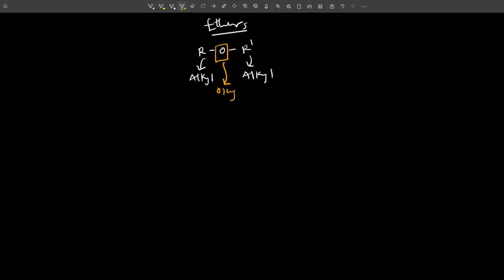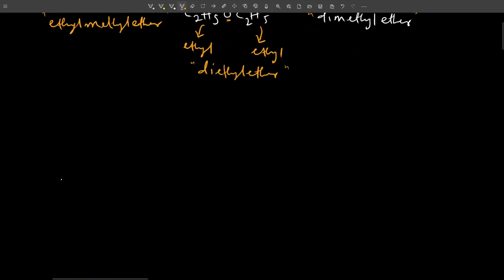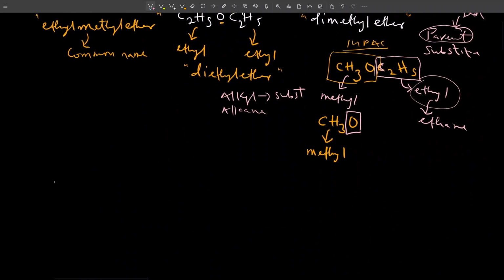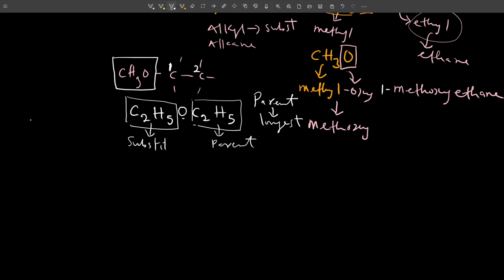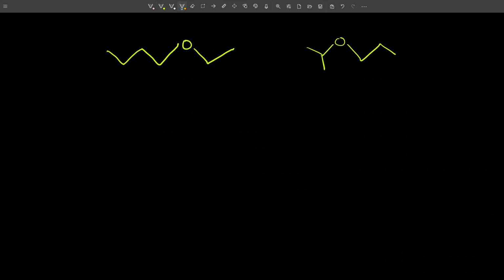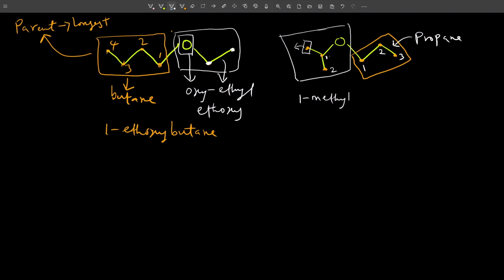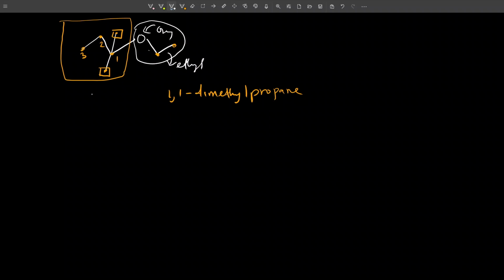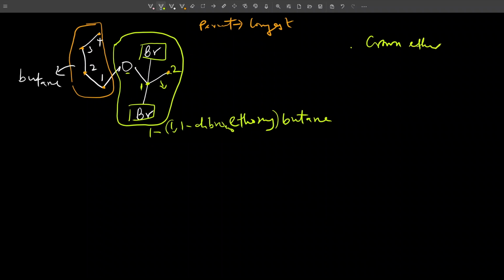ETHERS | Nomenclature of Ethers | Gravity Tutorial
Ethers are a class of organic compounds that mostly contain an ether group wherein the oxygen atom is bonded to two alkyl or aryl groups. The word Ether has been derived from the Latin word 'aether' which means 'to ignite'. At room temperature and under a high pressure, ethers are usually flammable.